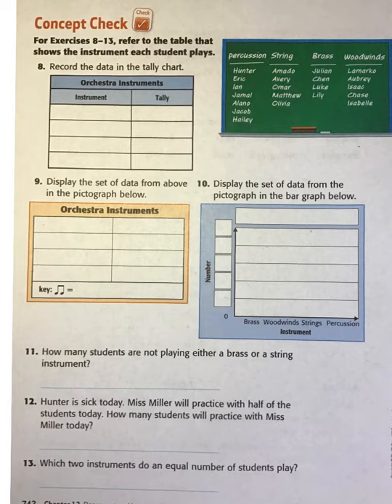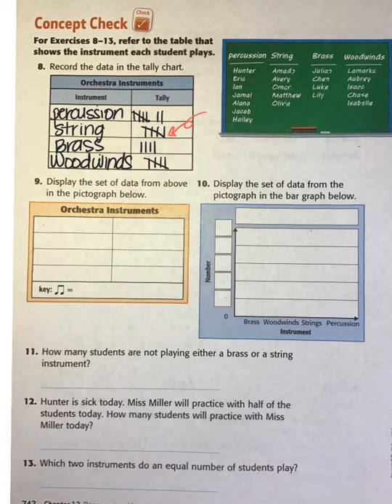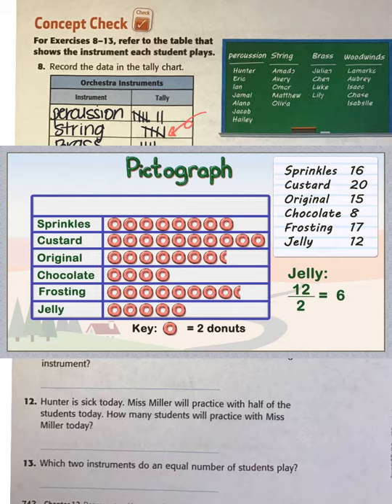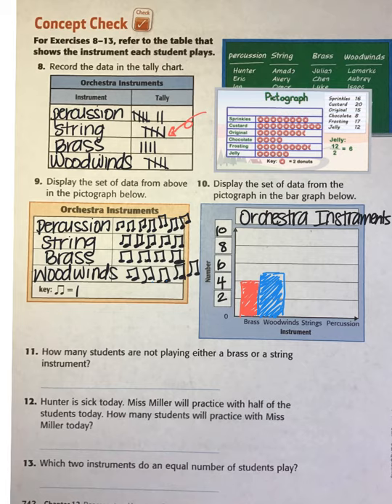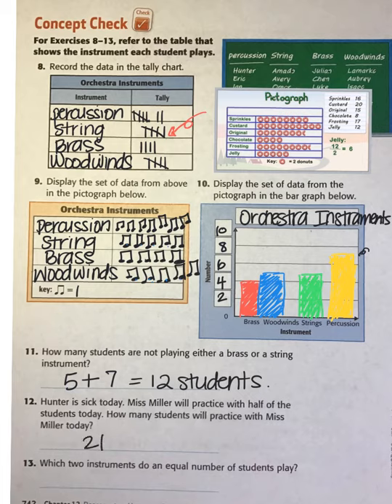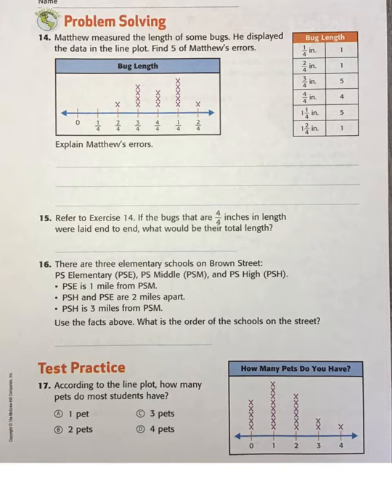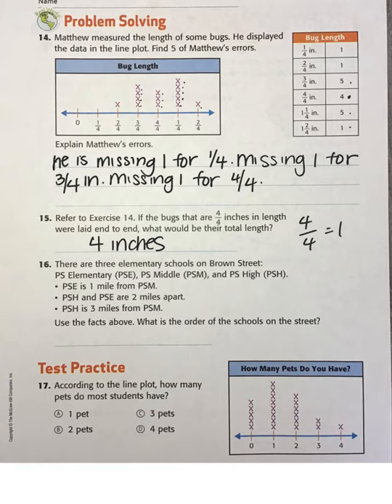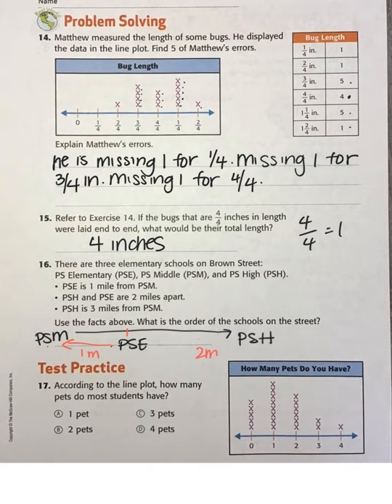Review chapter 12 graphs